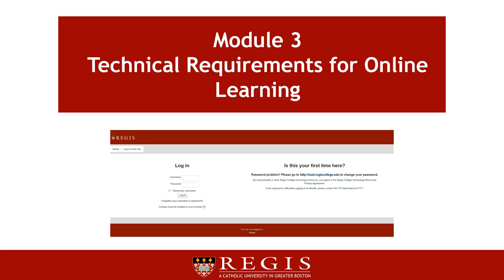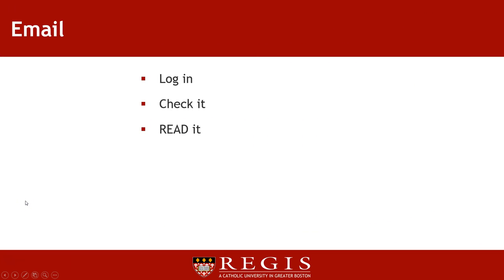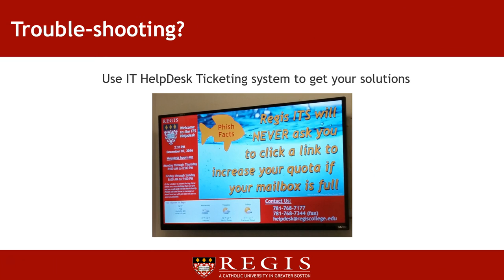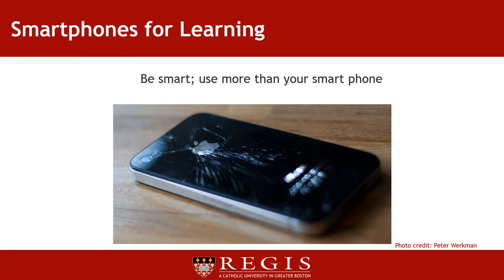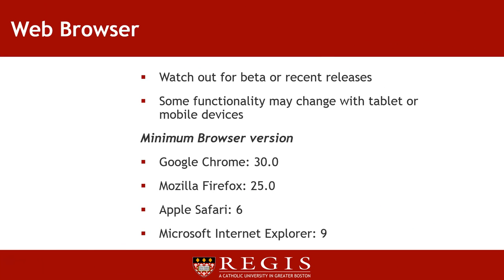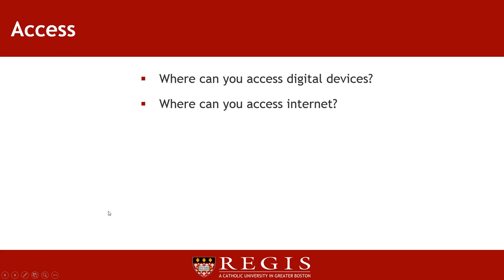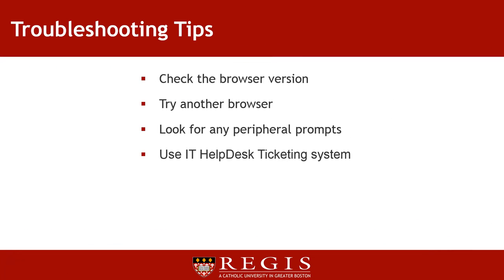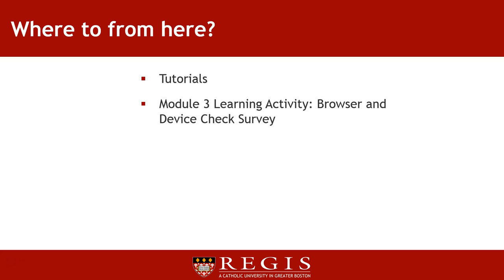Online Learning 101 - Module 3